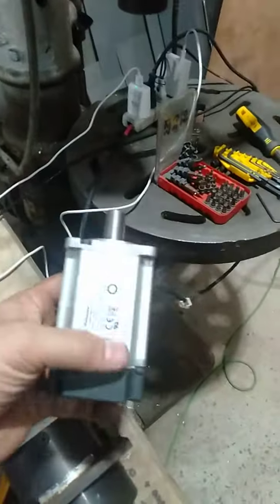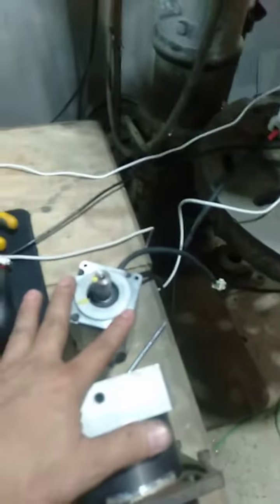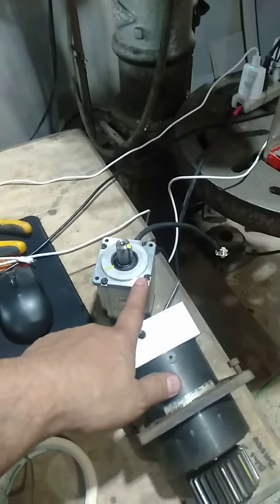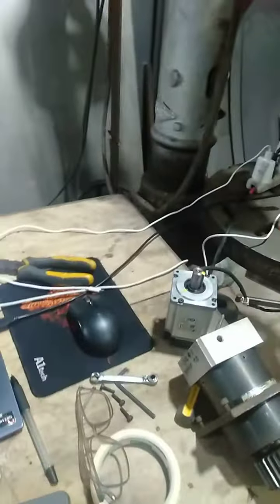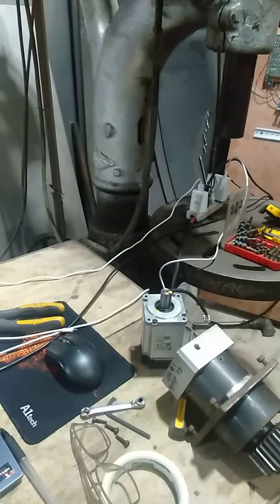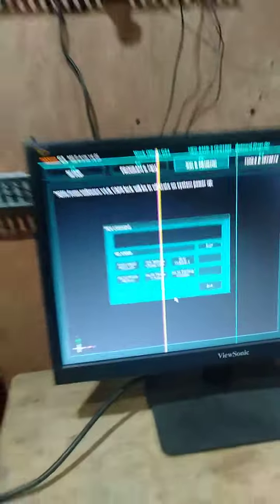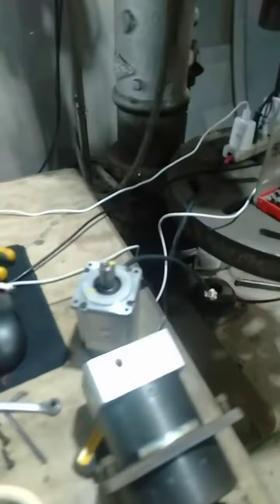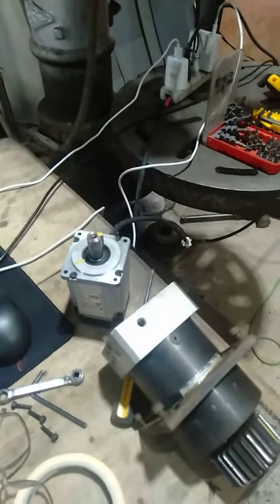Panasonic Servo Issue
I am solving this issue for  months on my panasonic servo issue but no luck if there anybody that has same issue as i am and solve it please help me to solve this.

i have 200watts, 400watts, 750watts and 1.5 kw same issue.